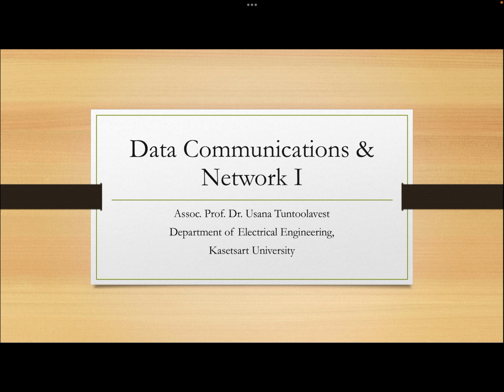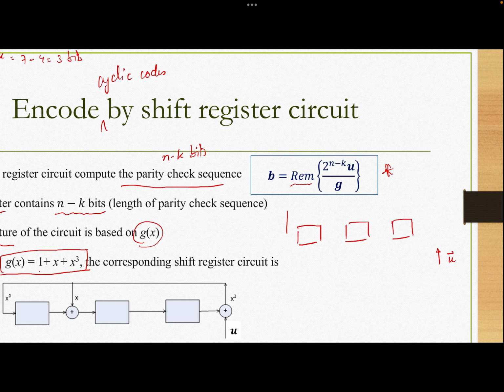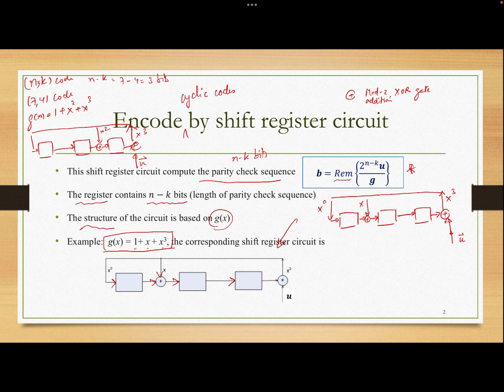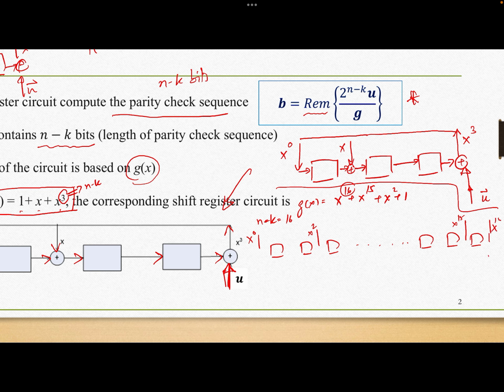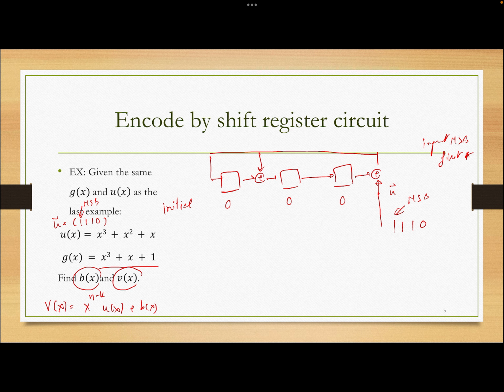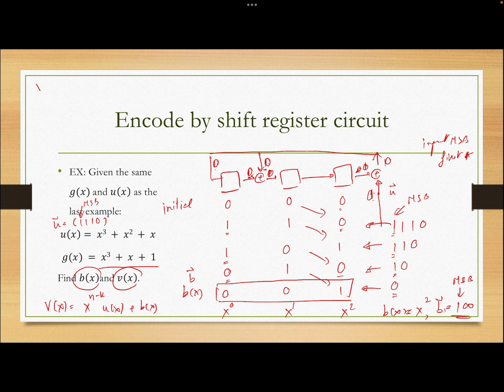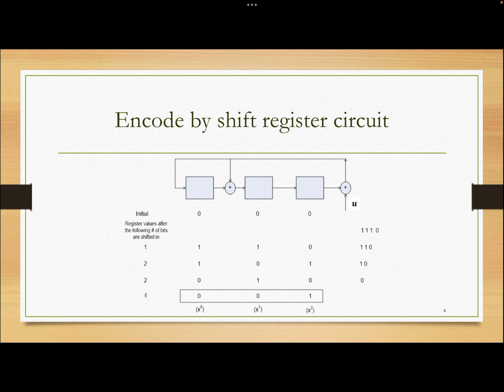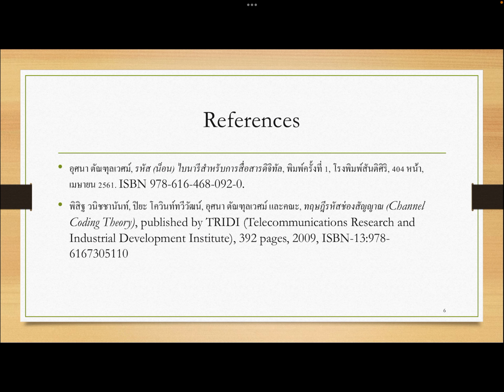21DataComm (English) Encode shift register circuit